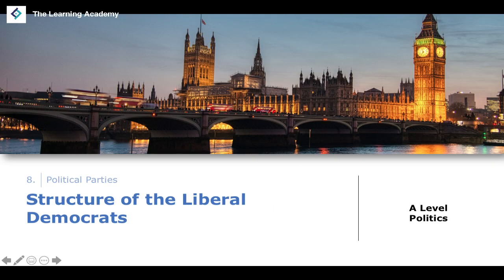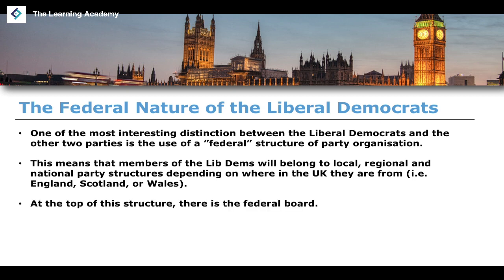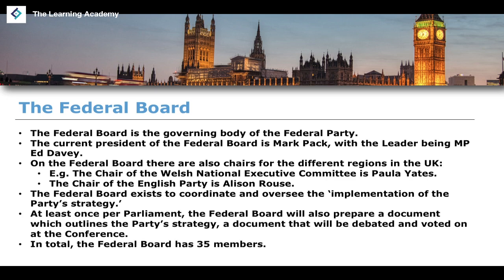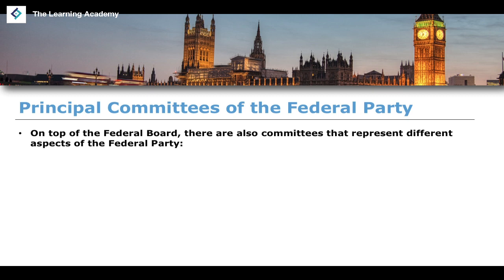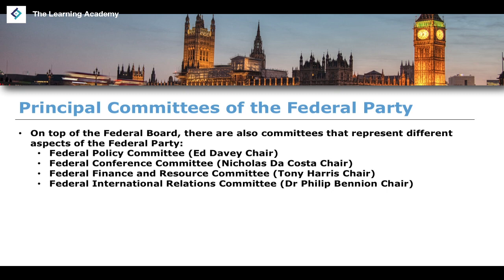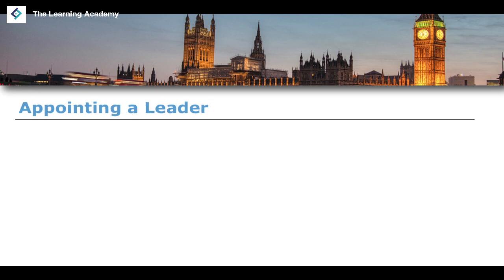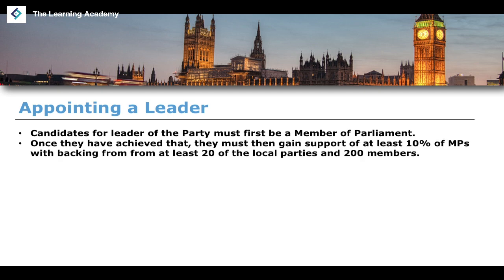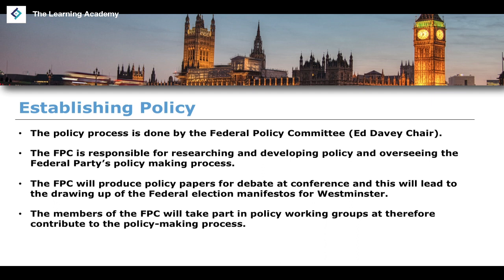Structure of the Liberal Democrats | A Level Politics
In this lesson, we're going to be talking about the structure of the Liberal Democrats.

A-Level Politics is an advanced-level academic qualification typically taken by students in the United Kingdom during their post-16 education, which corresponds to the final two years of secondary education. A Levels are a rigorous qualification that is equivalent to the final years of high school in the United States. A-Level Politics is designed to provide students with a comprehensive understanding of political systems, government structures, and key political concepts.

- S. Lemieux et al, AQA A Level Politics: Government and Politics of the UK, Government and Politics of the USA and Comparative Politics (Hodder Education, 2021).
- B. Jones, UK Politics (Routledge, 2021).